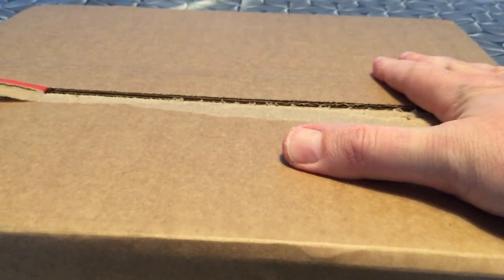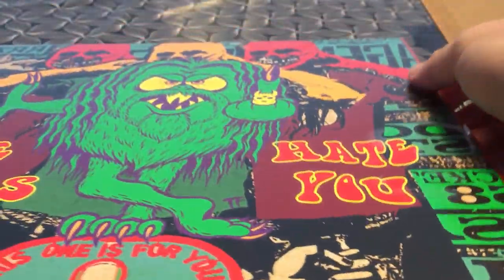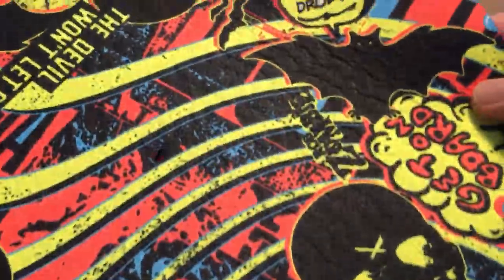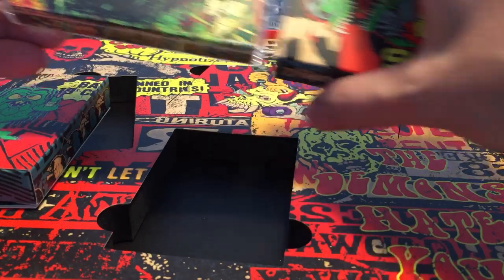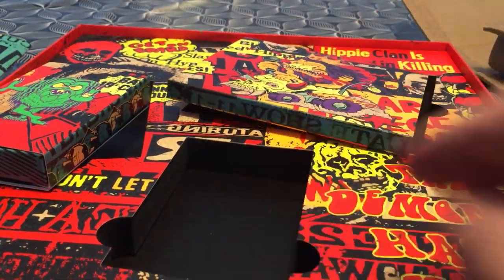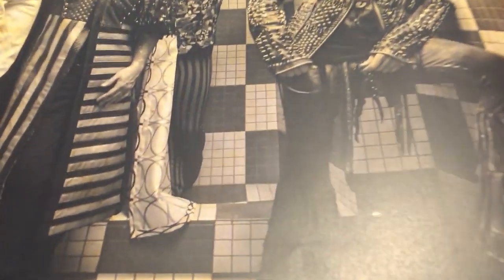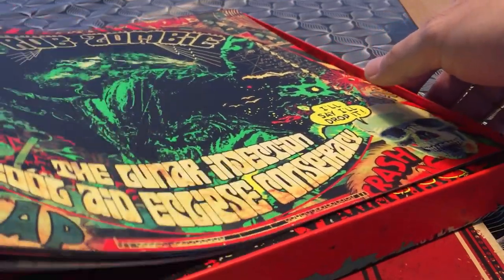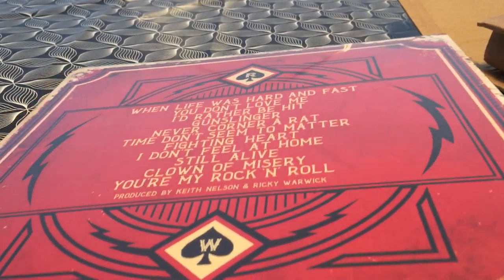This Just In !! Unboxing a Zombie and Ricky Warwick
Fresh from the postman’s hands to you! I don’t even  say Hi! To you (how rude!) ... Hope you’re all ok !